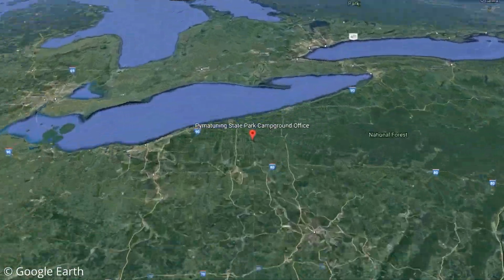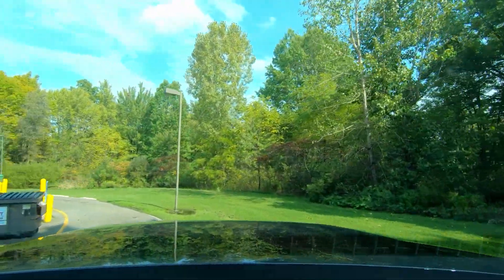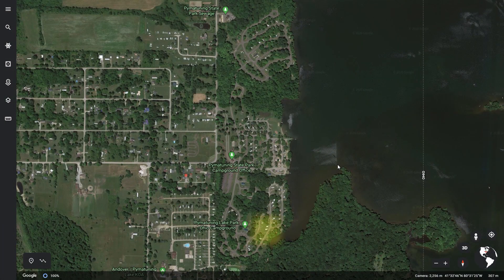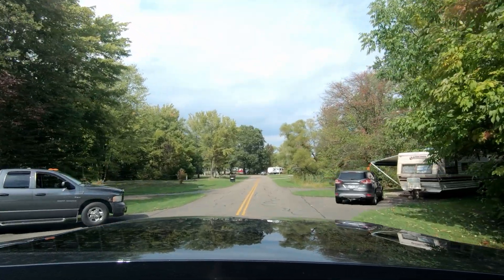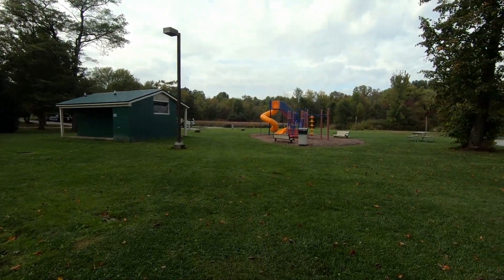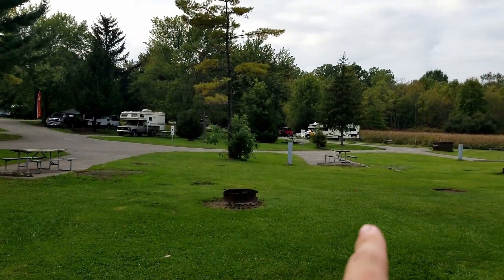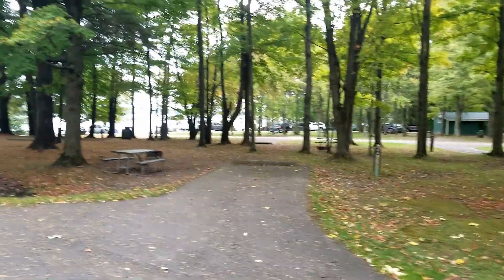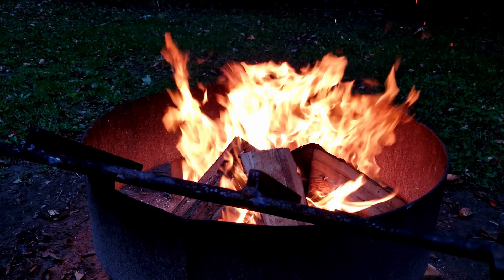Pymatuning State Park Campground, Ohio - Lakefront camping review!!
Pymatuning State Park Campground in Ohio is your typical lakefront Ohio state park... but when you go without the kids, it seems extra peaceful!! Pymatuning campground is a great place to just relax and sit by the lake,  do some fishing, go for a walk, or enjoy the campfire. Nothing much else to do in the surrounding area, so plan on just enjoying the park!
They do have a newly built bathhouse on the north side of the park, and a very nice camp store. The dump stations (multiple) are also very nice and roomy. Pymatuning (Ohio) is a state park worth checking out at least once!

**Side note... this was recorded in 2019, so no social distancing worries at the time. Be safe everyone!!

***RV Essentials***
Portable Air Compressor
Best Leveling Blocks ever!
Flexible Breakaway Cable
Our Favorite Tank Treatment
Motion Sensing Lights
Retractable Clothesline

***Camera Gear***
Our main DSLR camera
Great telephoto lens
Gimbal for cell phone
Camera bag